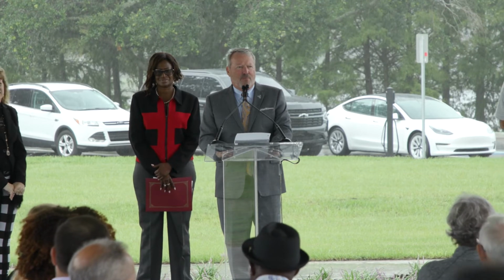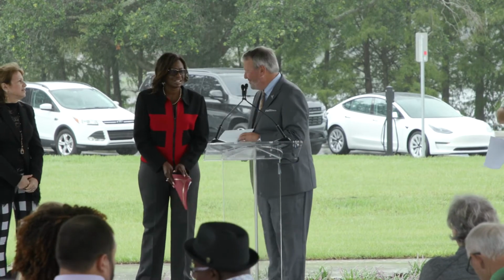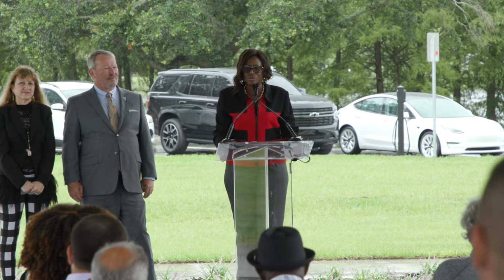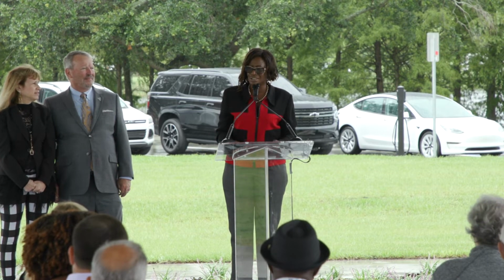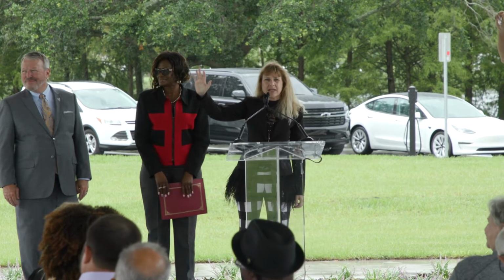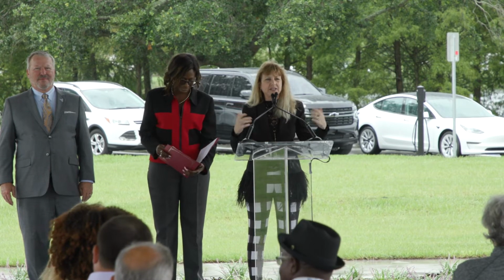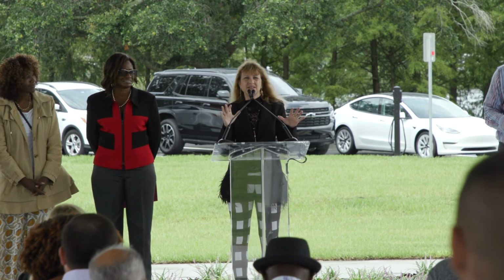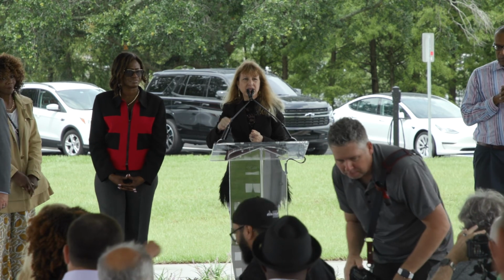The Jewel of the West Side - Orlando's Reinvigorated Lake Lorna Doone Park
Lake Lorna Doone Park, the 12-acre historic community park located in Orlando’s West Lakes neighborhood re-opened in July after having been closed since summer of 2019 for an $8 million renovation. Funding came from a variety of sources, with the city being the largest contributor, dedicating $5 million to the park. Florida Citrus Sports kicked in an additional $3 million. Orlando Mayor Buddy Dyer, who has been central to the development of Lake Lorna Doone, says it will be on par with Lake Eola Park.

In 1955, Lake Lorna Doone Park was the site of the first integrated Little League Baseball game played in the south. And now, the reinvigorated space features the city’s first playground designed for special-needs children, as well as Orlando’s first splash pad.  The West Lakes neighborhoods and residents have been actively involved in the revitalization effort, the park continues to serve as the community meeting spot and is used for everything from cookouts to exercise. It’s been community effort with the Orlando Magic providing a set of basketball courts and OUC building the solar pavilions.

The project included re-configuration of internal park roads and parking, playground, and spray (splash) park areas, community garden, a nature path (named after Winne Palmer), park restroom facilities, fitness trails with fitness stations and ecology boardwalks, central solar pavilion with photovoltaic power system, multi-purpose event lawn area, renovated basketball courts, community chess areas and golf course.  A central part of the project is the installation of a focal-point fountain in the center of Lake Lorna Doone. “The fountain will forever be a symbol of the vibrant spirit of the people living in the Communities of West Lakes,” says Brian A. Walsh, Founder of The Collage Companies – who has committed to funding the estimated $50,000 needed to design, build and install the fountain.

The Collage Companies is the General Contractor for the new Lake Lorna Doone park which was built for Florida Citrus Sports Association and the City of Orlando. Collage also partnered with Florida Citrus Sports Association and the City of Orlando on the renovation of The Founder’s Club in 2018 and is currently teamed with Barton Malow working on the $60M renovation project at Camping World Stadium.